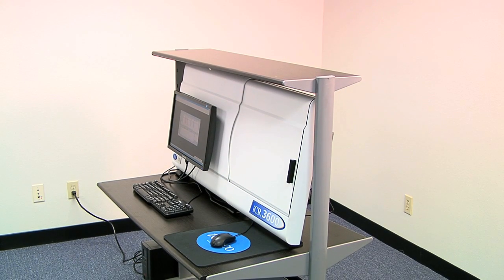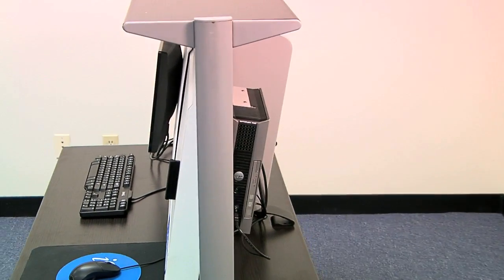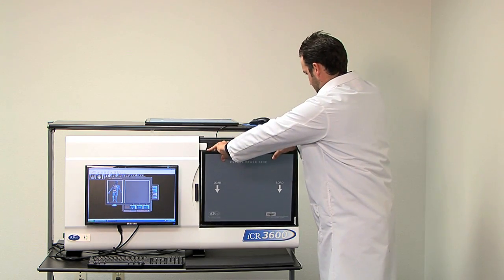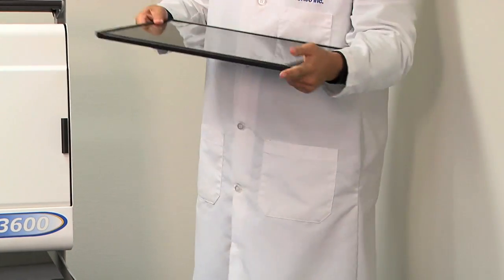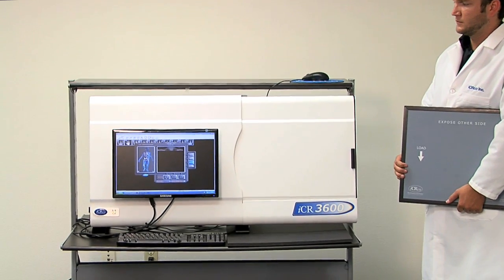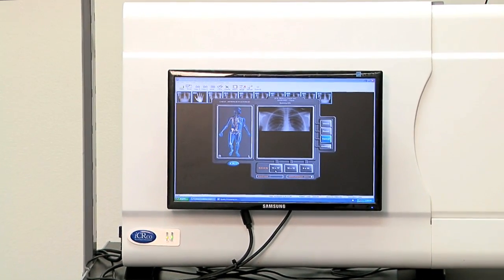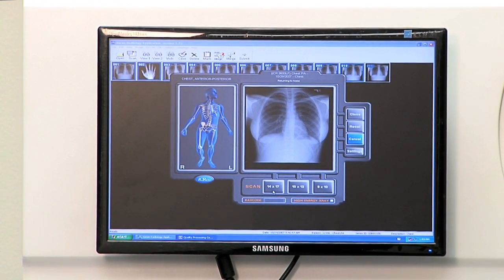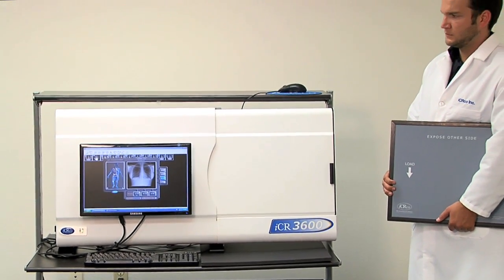3600 Demo - iCR 3600 Work Flow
iCR 3600 WORK FLOW SERIES
3600 Demo